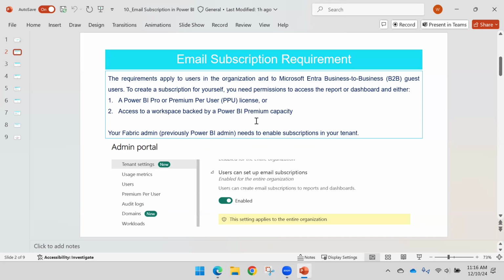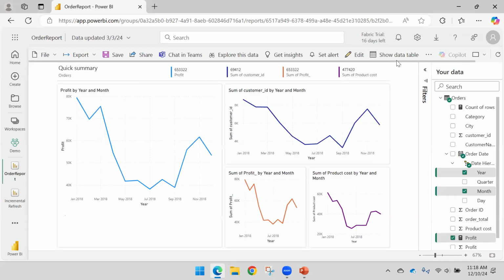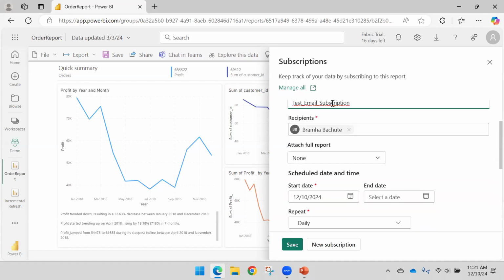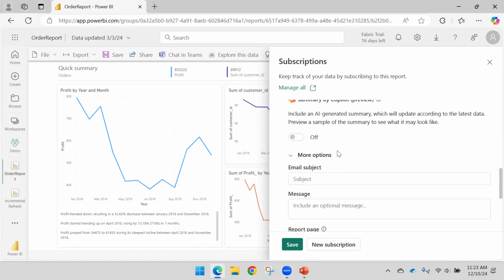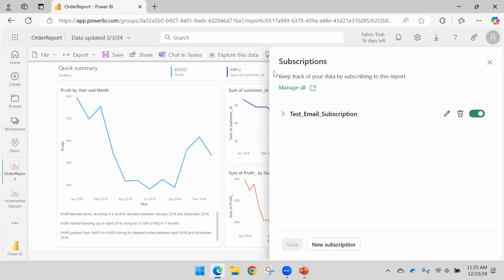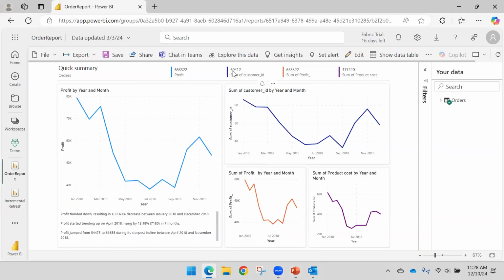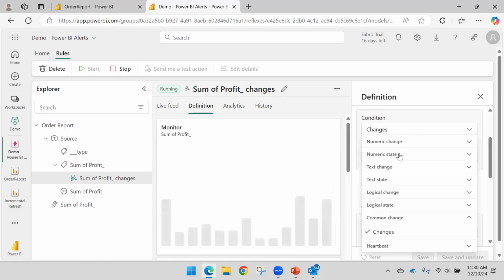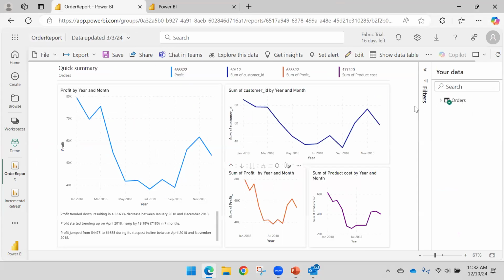PBI_75: How to Set Up Email Subscriptions in Power BI | Automate Report Sharing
How to Set Up Email Subscriptions in Power BI | Automate Report Sharing

Learn how to set up email subscriptions in Power BI to automatically share your reports and dashboards with your team or stakeholders. This step-by-step tutorial covers everything you need to know to automate report delivery, schedule updates, and ensure your audience stays informed with the latest data insights. Whether you're a beginner or an experienced Power BI user, this guide will simplify the process of setting up and managing email subscriptions.